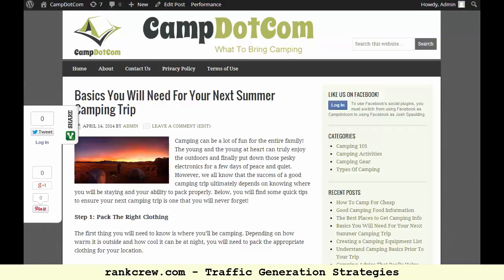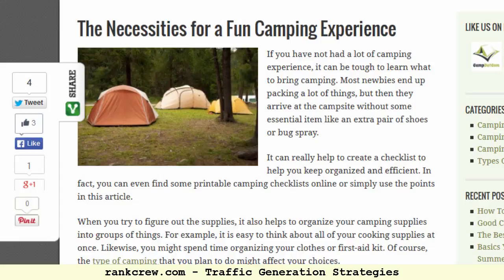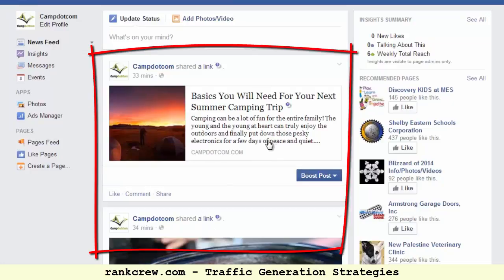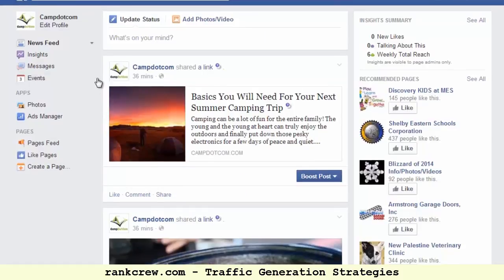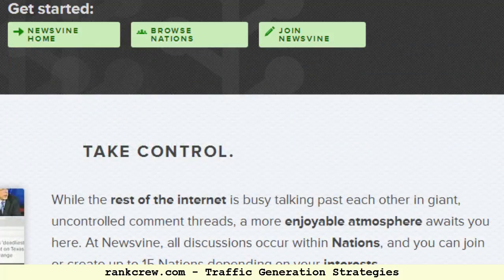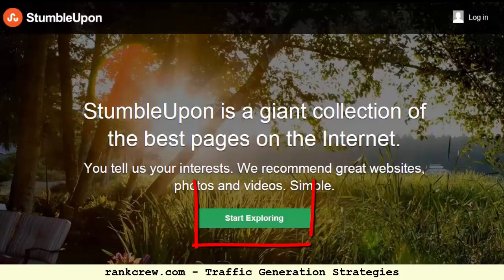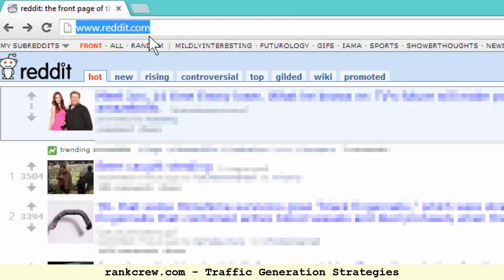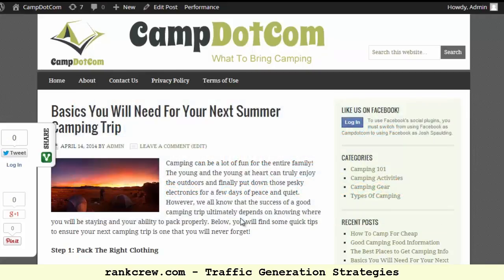How to Get Traffic to New Content